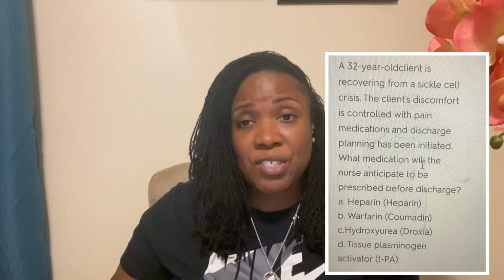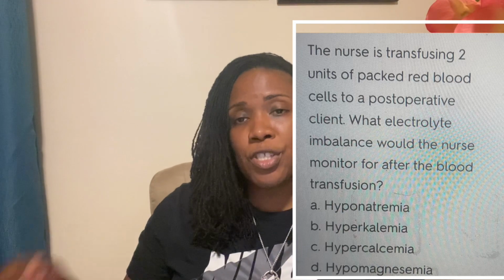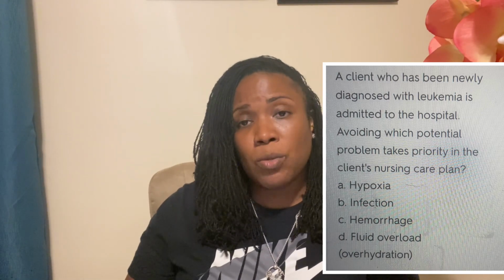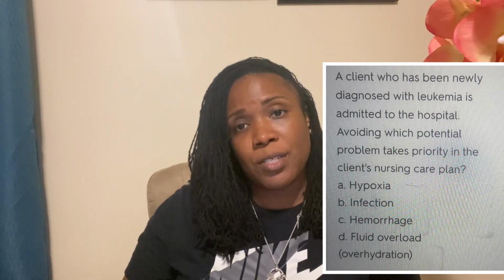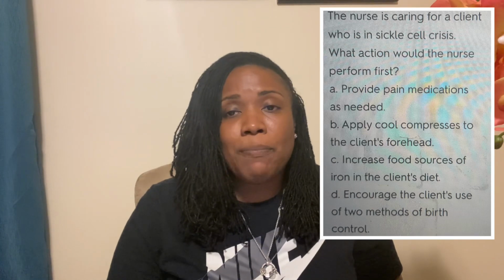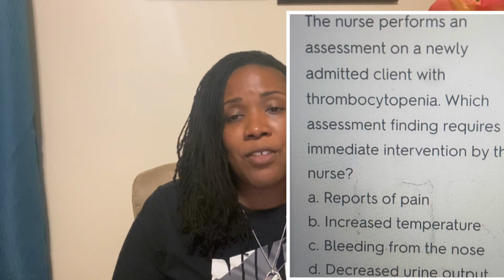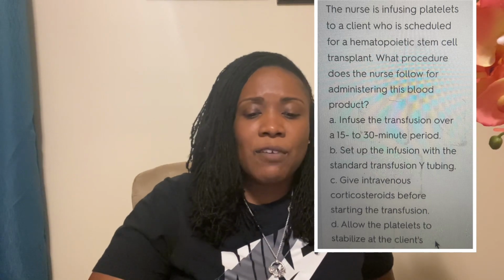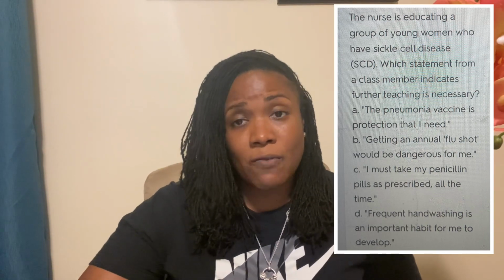ASN/BSN Review Questions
MedSurge based review questions for nursing ASN/BSN students reviewing for class or preparation for the NCLEX certification exam.